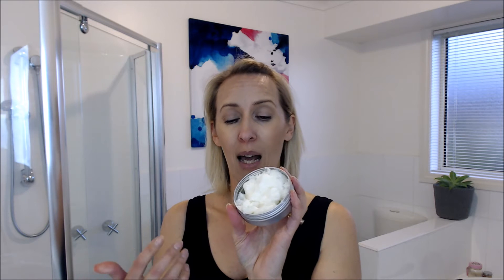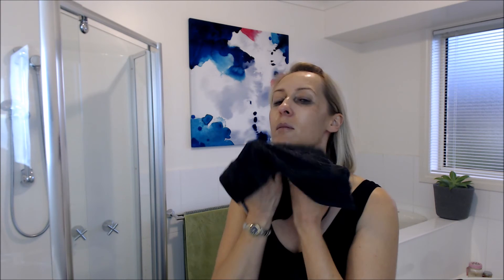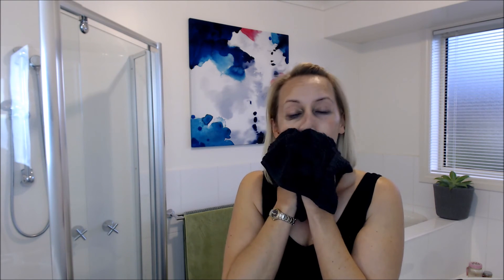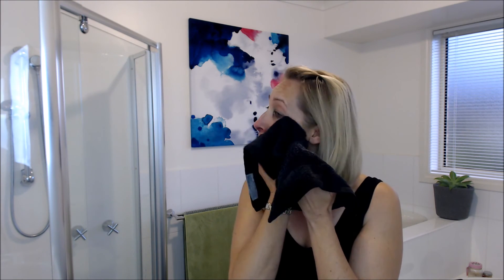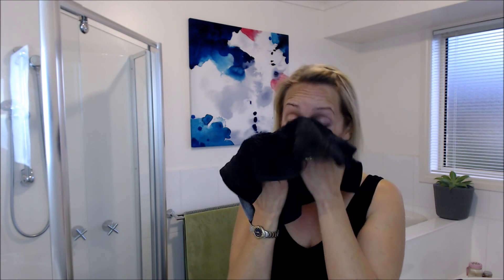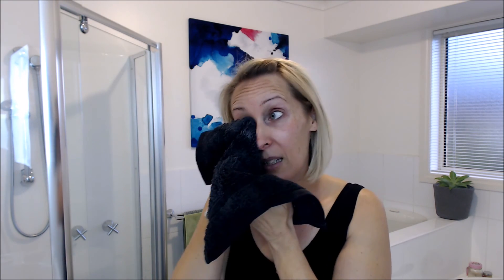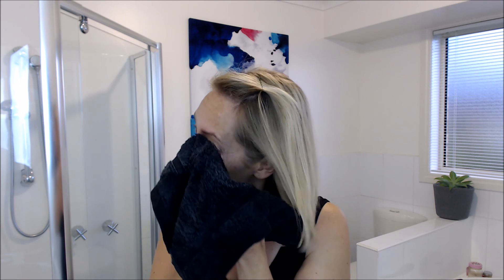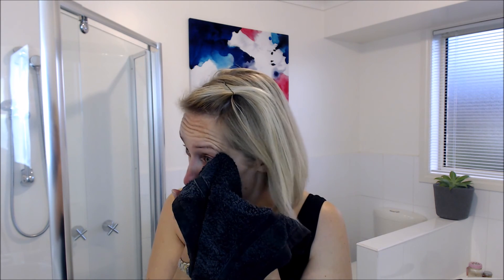Wash Face With Coconut Oil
This is a short little video to prove that washing your face with just plain coconut oil will remove ALL makeup (yes even eye makeup).  It is super simple and takes only a couple of minutes.